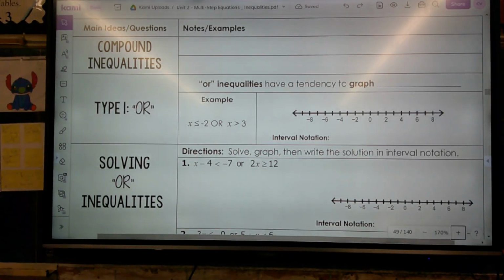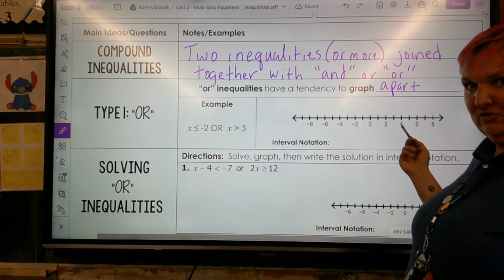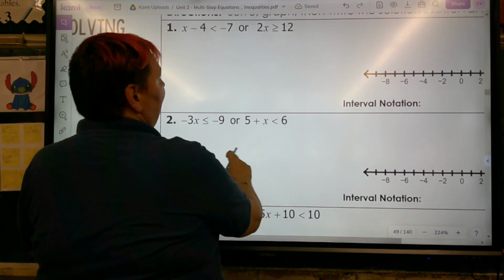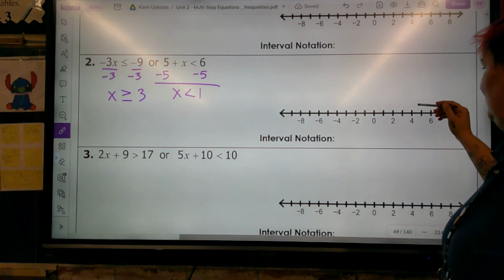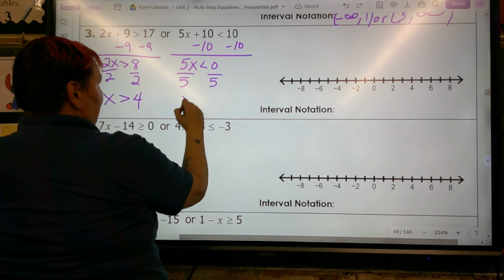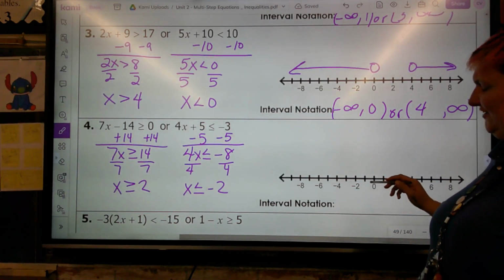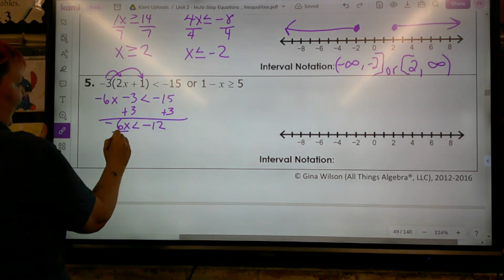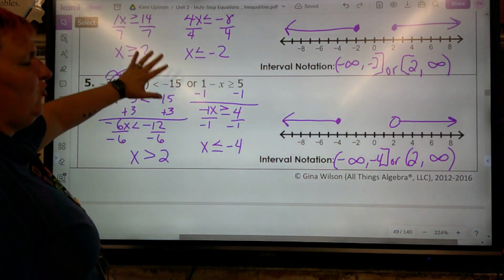Unit 2.8 Guided Notes - Compound Inequalities Part 1